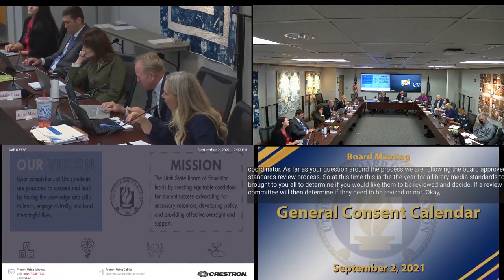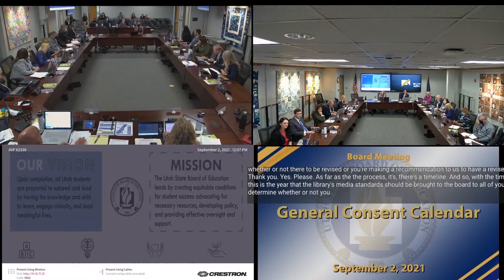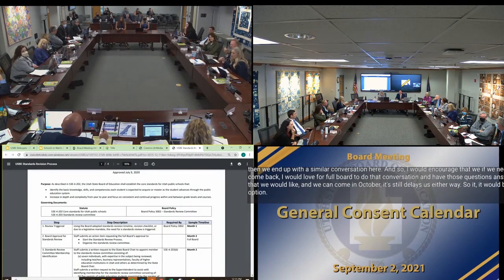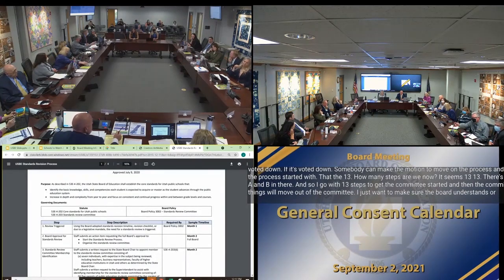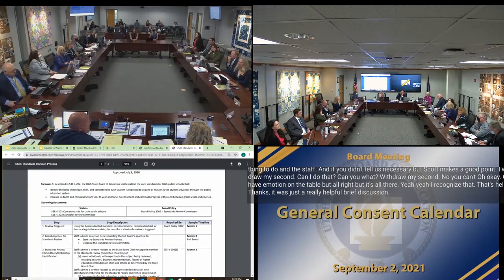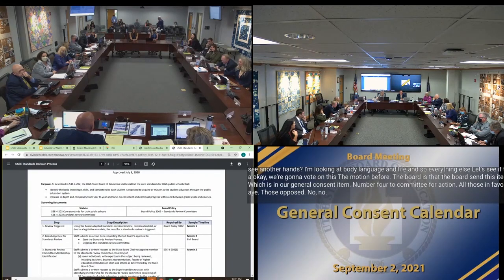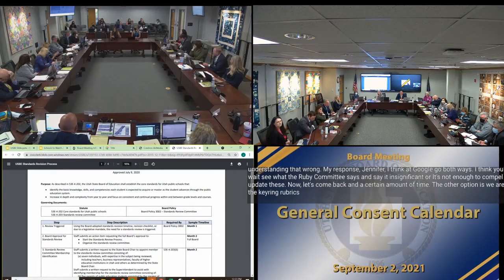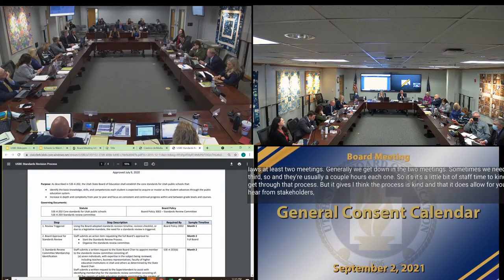05 General Consent Calendar